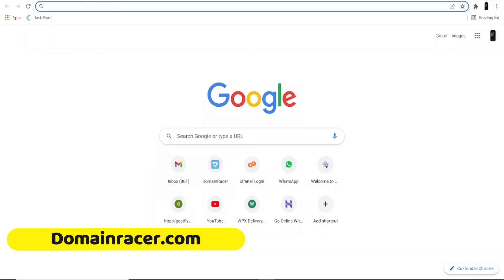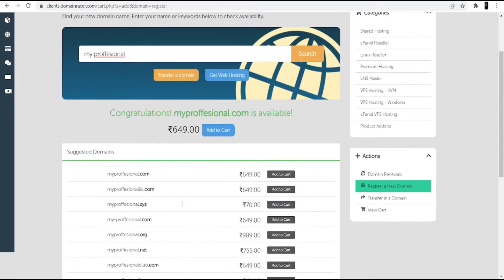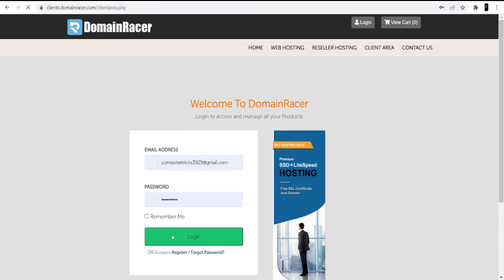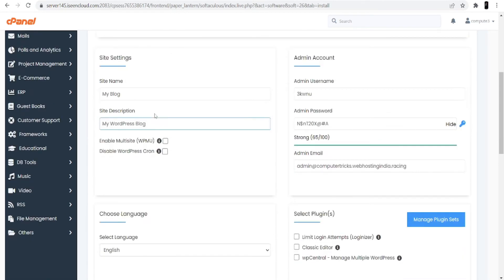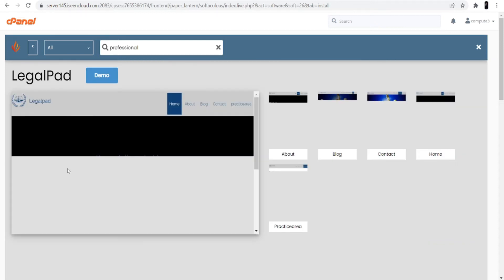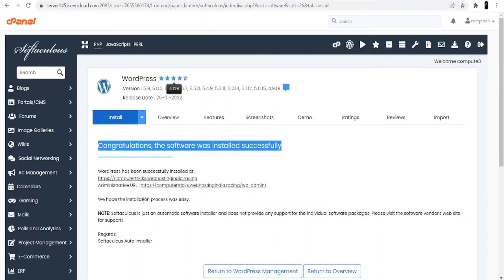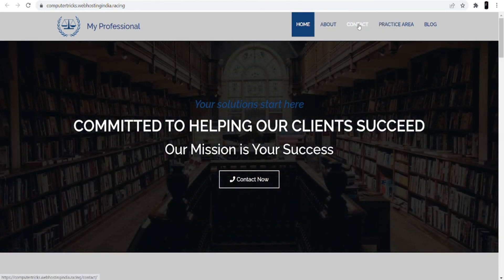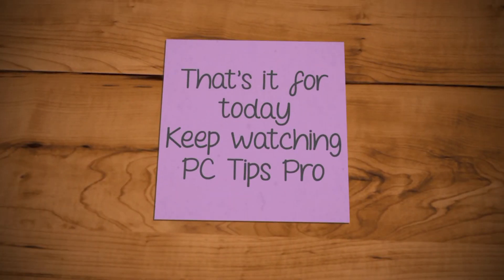How to Create a Professional Service Website Using WordPress | Wordpress Tutorial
In this video, I have explained how to create a Professional service with WordPress.

To create the Professional Services Website using WordPress you need to buy a domain and WordPress hosting services. To register a domain and buy WordPress hosting go

Step 1: Choose a unique name for your Professional Services Website.

Step 2: Buy WordPress website hosting from the domain racer.

Step 3: Set up your WordPress hosting.

Step 4:Install WordPress in Cpanel if you are buying Cpanel hosting.

Step 5:Install the desired theme.

Step 6:Install and activate the plugin.

Step 7:Choose the desired template

Step 8: Then, Customize your Professional Services website.

That's all guys, I have explained everything in this video to create a Professional Services website successfully but if you still have any queries then write in the comment section and I'll answer there.